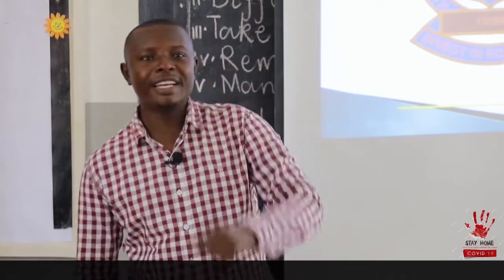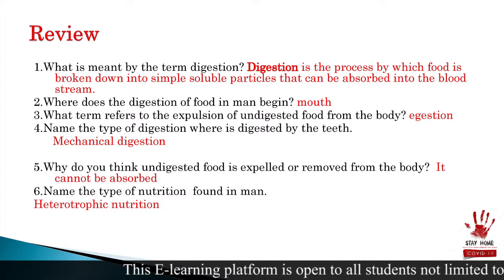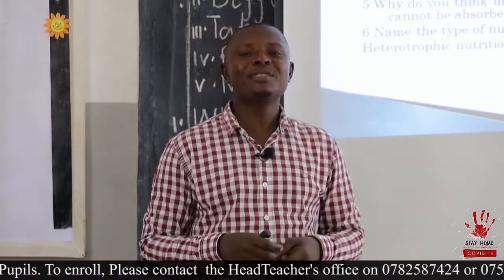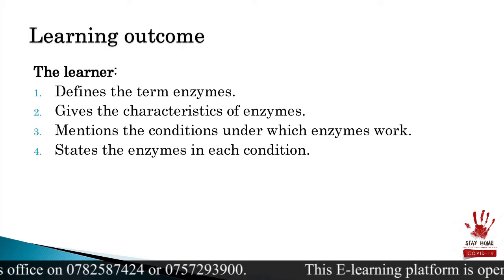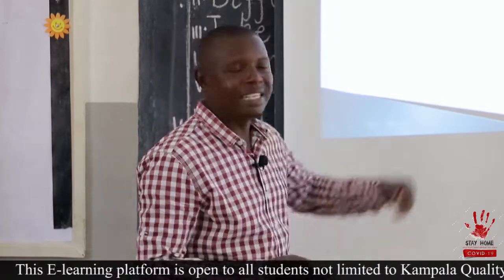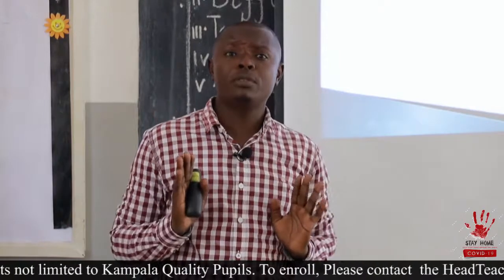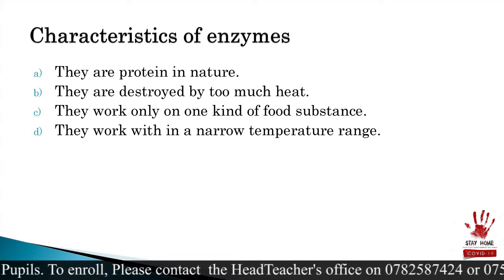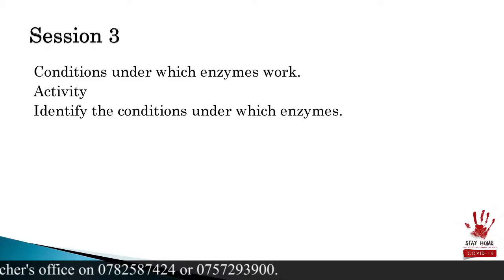P 5 Science Lesson 12